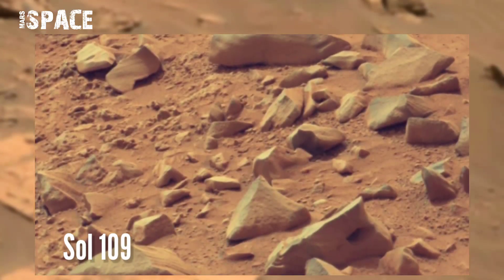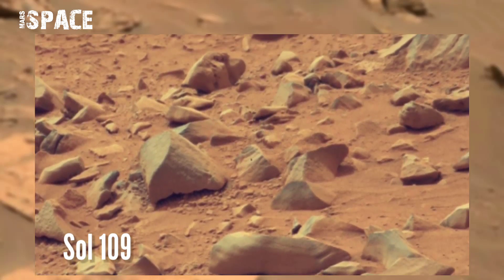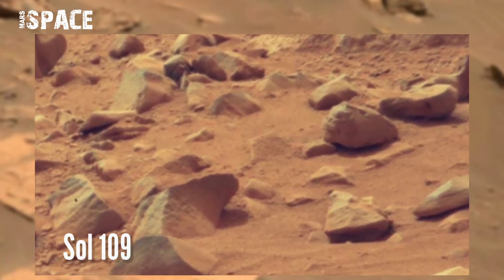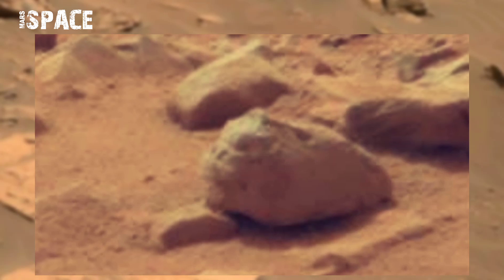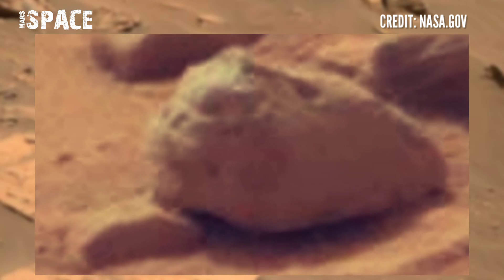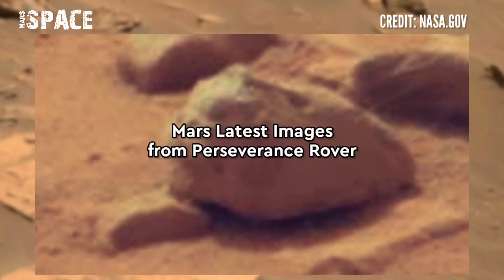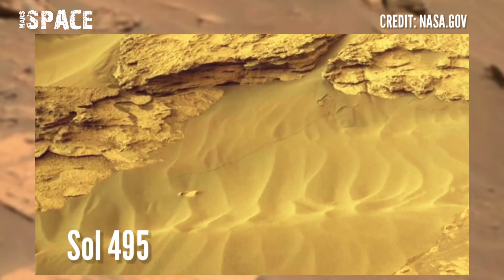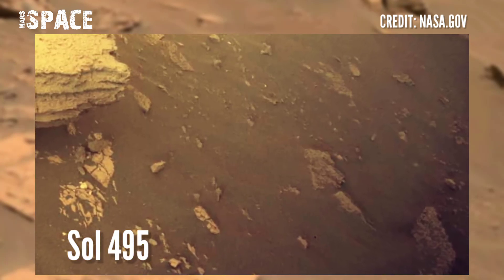NASA's Mars Curiosity Rover spotted a shocking skull on Mars surface: Perseverance Rover | Mars Pics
NASA's Curiosity Mars Rover spotted a shocking skull on Mars surface: Perseverance Rover | Mars Pics

In this video we have shown a shocking skull of martians on mars spotted by mars rover with latest Images of Mars captured by NASA's Perseverance rover of its mission...

Credit: NASA.GOV
NASA/JPL-Caltech